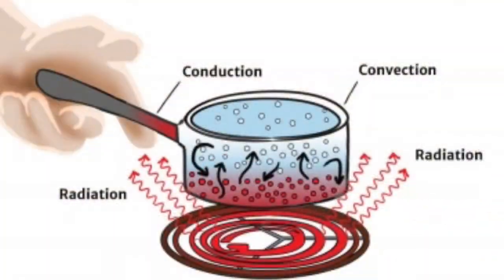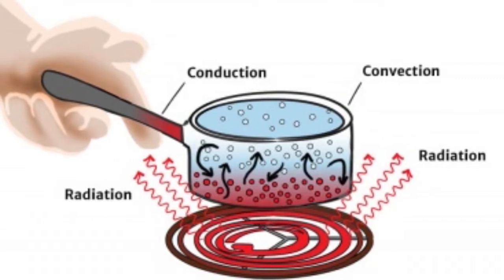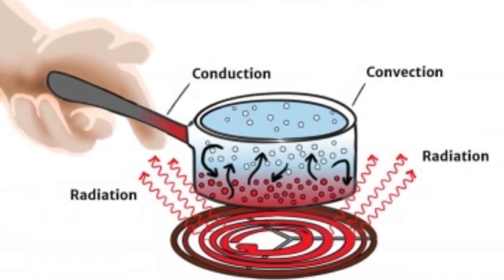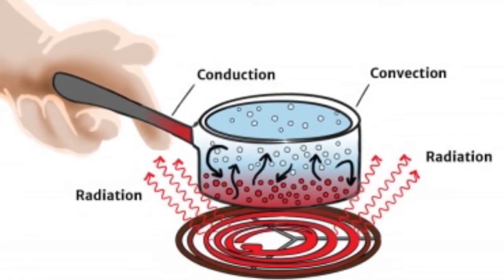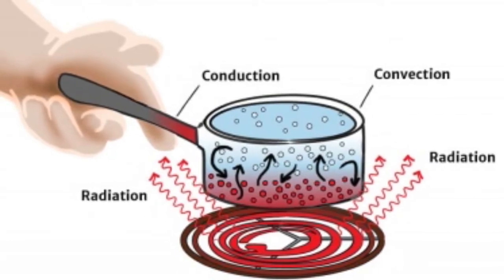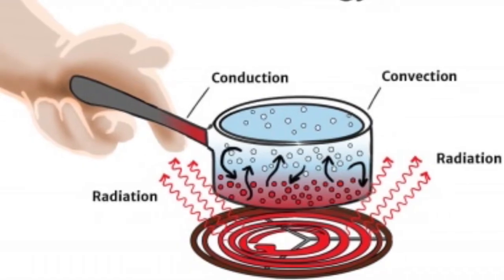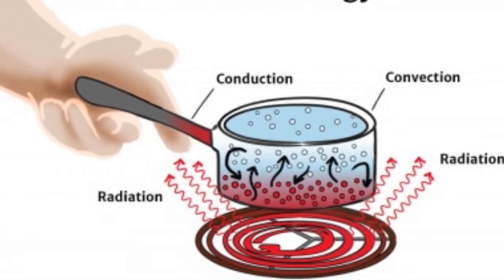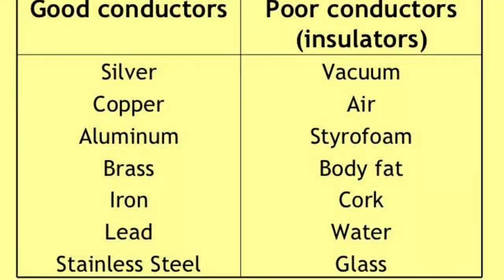Science Vid Q3